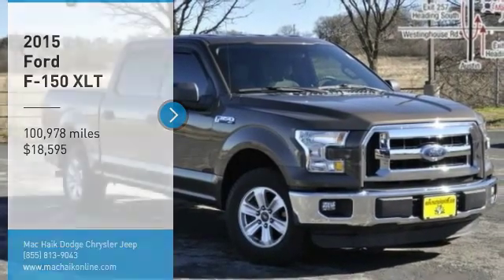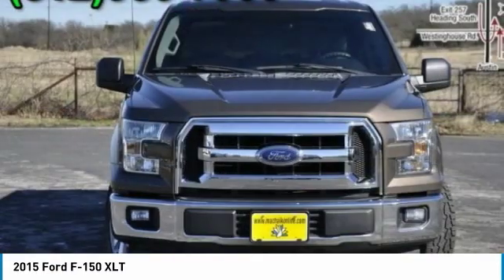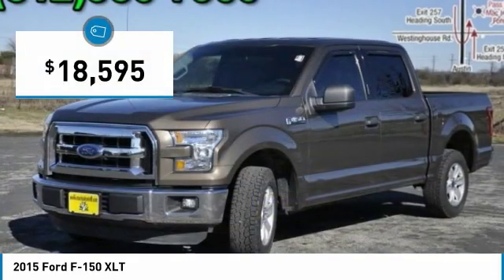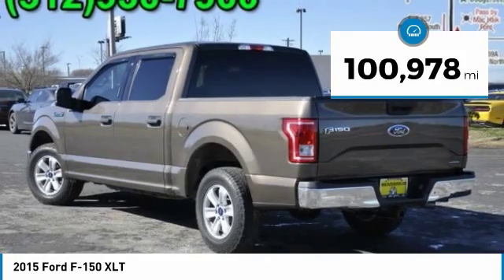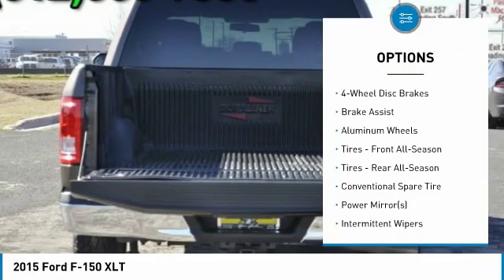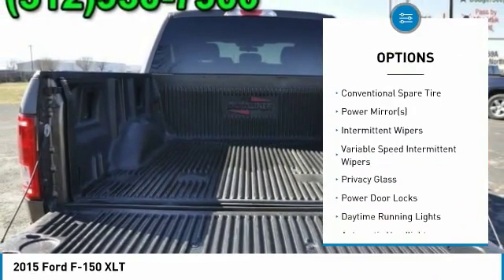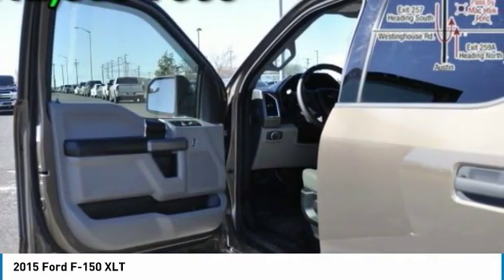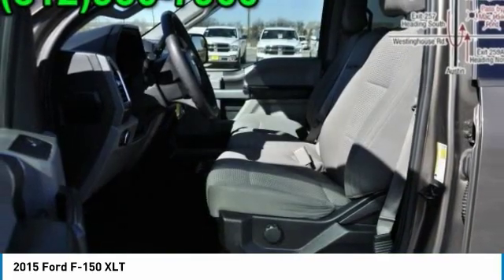2015 Ford F-150 Austin 598849A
2015 Ford F-150 XLT

PRICED TO SELL QUICKLY! Research suggests it will not be available for long. Bluetooth, This 2015 Ford F-150 XLT, has a great Brown exterior, and a clean Gray interior! Steering Wheel Controls, Aux Audio Input, Automatic Headlights AM/FM Radio Stability Control, ABS Brakes Call to confirm availability and schedule a no-obligation test drive! We are located at 5255 I H 35 S, Georgetown, TX 78626.Tougher, stronger, and loaded with innovation, our 2015 Ford F-150 XLT SuperCrew 4X2 in Caribou Metallic has been engineered with a high-strength military grade aluminum-alloy body and a high-strength steel frame to increase capability and efficiency! Powered by a potent 5.0 Liter V8 offering 385hp while tethered to a durable 6 Speed Automatic transmission with Sport and Tow/Haul modes. No matter how grueling your day, this Rear Wheel Drive helps you enjoy near 22mpg on the highway and have the muscle to haul or pull massive loads! Dominate the road in this Ford F-150 XLT that is both modern and aerodynamic in design with chrome trim, fog lights, bedliner, tow package, and prominent alloy wheels.Inside this well thought out XLT, find clever storage, power accessories, and comfortable cloth seats. Stay safely connected thanks to Ford's Sync voice control smartphone integration system, while taking advantage of phone/audio connectivity and USB/auxiliary audio input jacks for the sound system. Buckle-up and enjoy this solid, composed ride!Safety features on our Ford include anti-lock disc brakes, stability and traction control, trailer sway control, front-seat side impact airbags, and full-length side-curtain airbags. Our F-150 is leading the way! Get behind the wheel of this beautiful workhorse today! Mac Haik Dodge is conveniently located close to Georgetown, Round Rock, Pflugerville, Hutto, Taylor, Temple, Belton, Fort Hood, and surrounding areas.